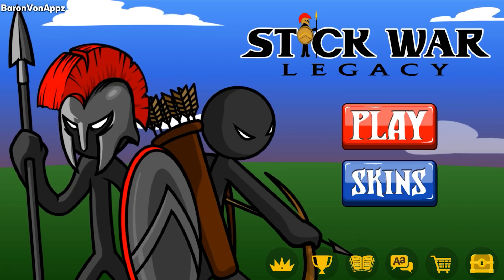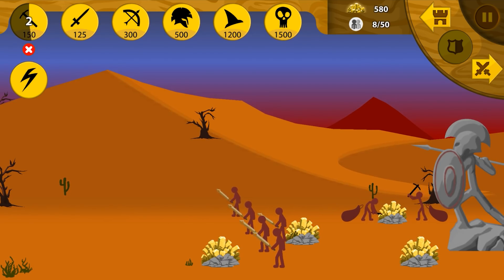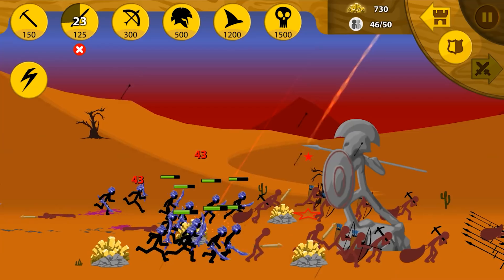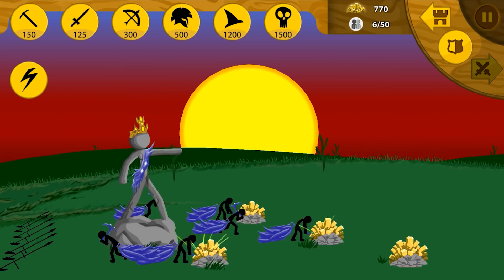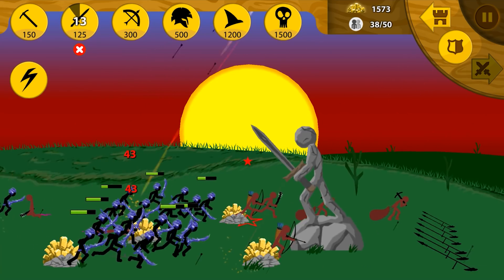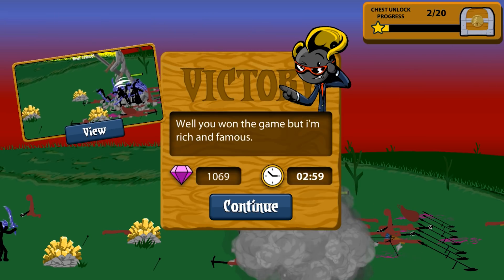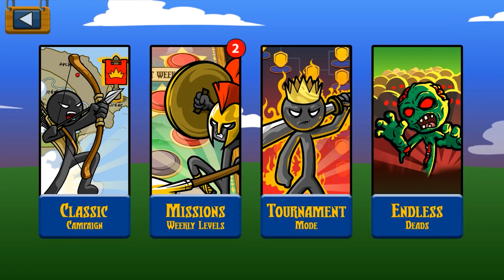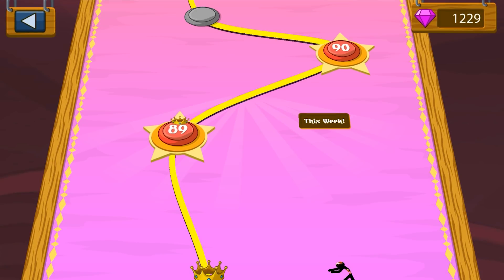This Is The Most OVERPOWERED Stick War Legacy Strategy Ever! - Stick War Legacy Gameplay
Welcome to Stick War Legacy! Today we'll be trying a viewer submitted strategy That's extremely overpowered in Stick War Legacy!